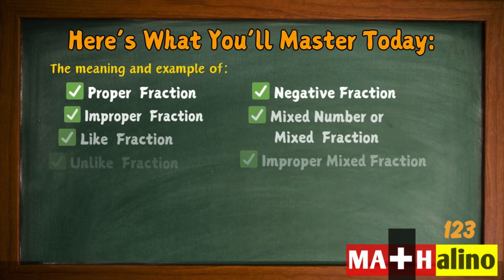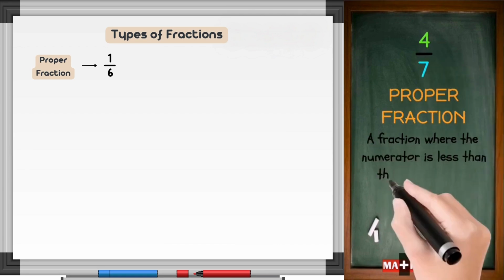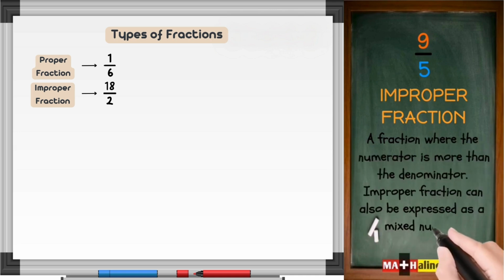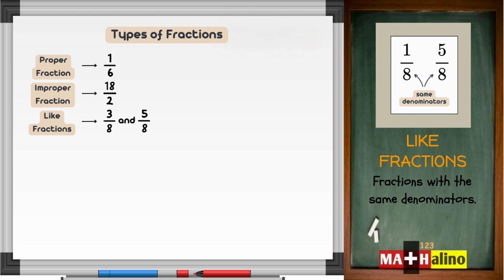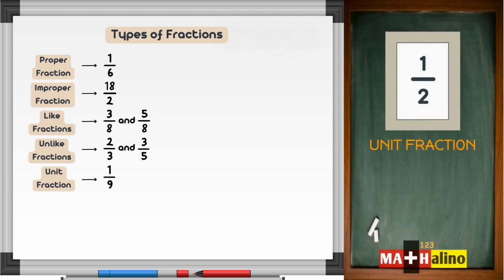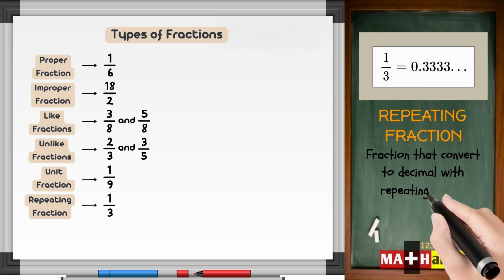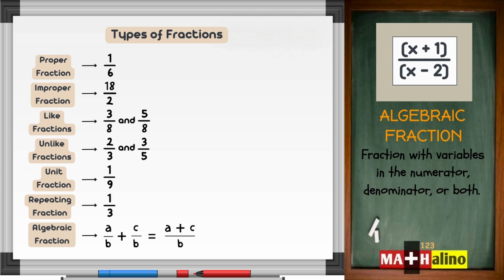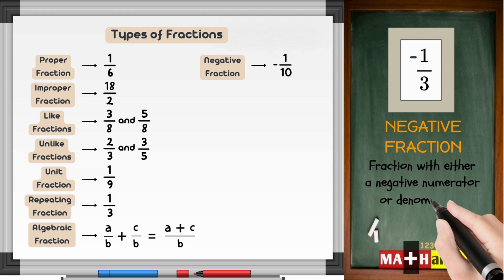Different Types of Fractions Explained for Beginners – Most Students Get These Wrong!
Different types of fractions are often misunderstood—especially proper, improper, and mixed fractions. In this video, you'll learn what each type of fraction means and how they are different from one another.

This beginner-friendly explanation helps you clearly understand the meaning of proper, improper, and mixed fractions without solving problems or doing conversions. Whether you're reviewing for class or just starting to learn about fractions, this video gives you the clarity you need.

👀 What’s Inside:
Simple explanation of each type of fraction
How to tell them apart quickly
Real-life visuals to make them easier to understand
Great for elementary and middle school levels

📚 Ideal for Grade 4, Grade 5, Grade 6, and anyone brushing up on basic math concepts.

📌 We regularly post Shorts and long-form videos on:
• Math terms explained in English
• Step-by-step solutions to reviewer-style questions
• Math concepts, tips, and tricks for all levels
🌍 Trusted by learners from India, the Philippines, USA, UK, and more!